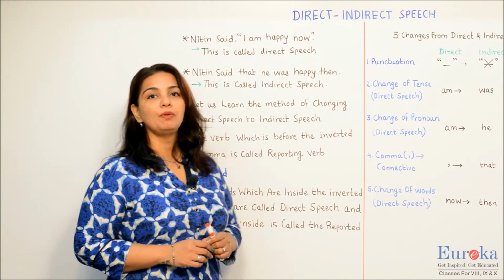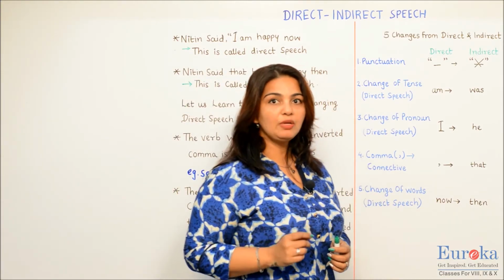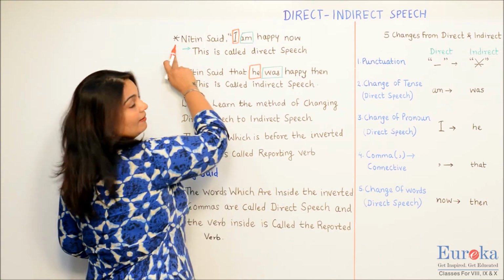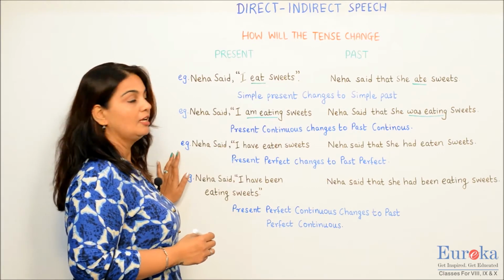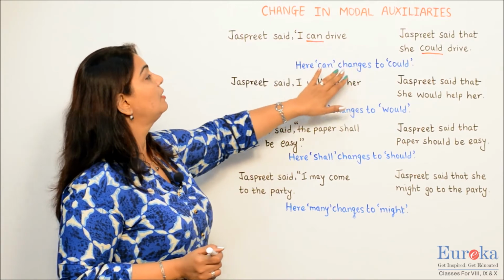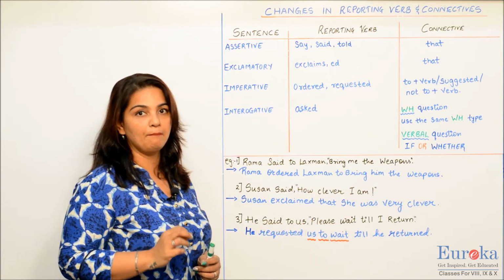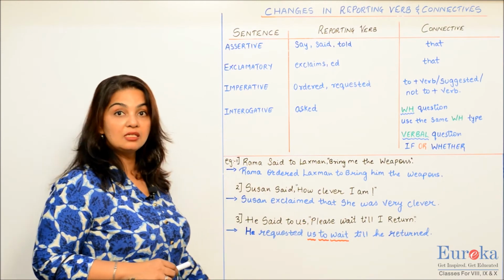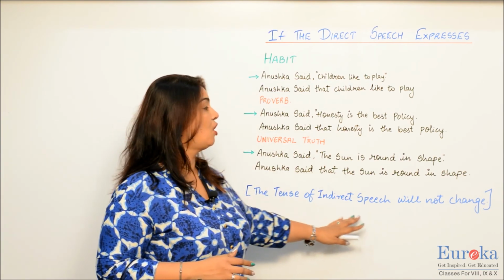Direct Indirect Speech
Here , we have a simple and lucid understanding of a very important topic of English Grammar called as Direct Indirect Speech which is useful for VIII , IX and X std students from SSC, CBSE , ICSE and other state boards catering to classes 8 , 9 and 10.